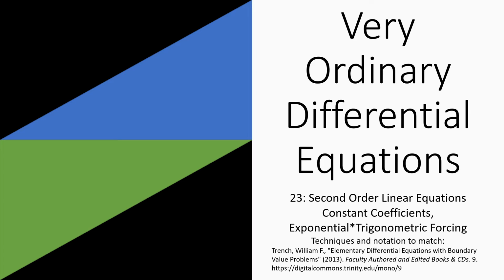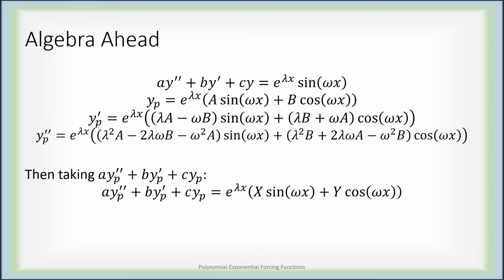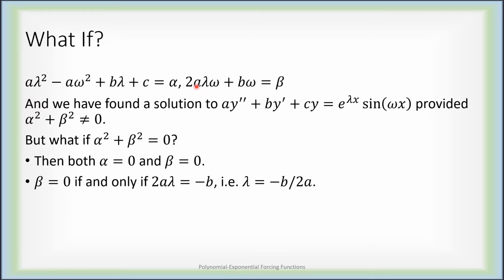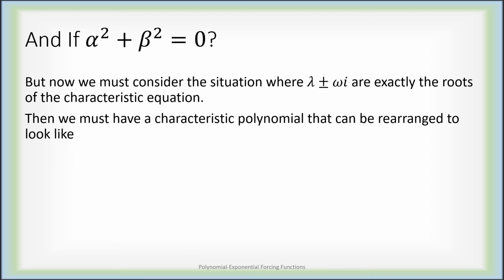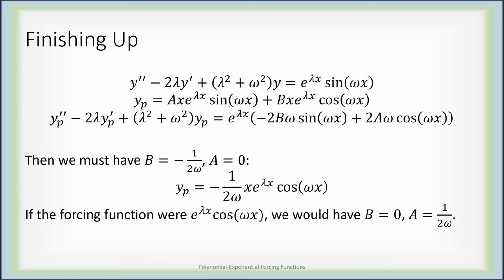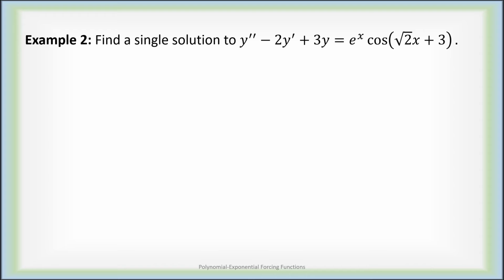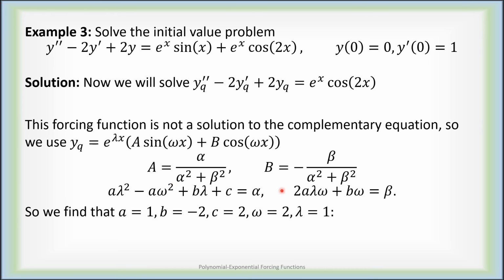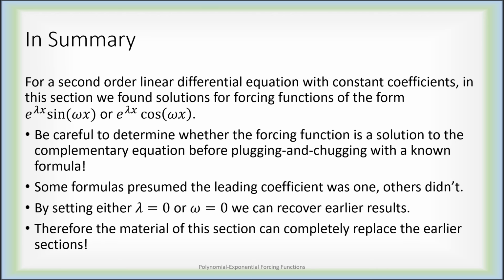23 - Nonhomogeneous Equations (Expo-Trig Forcing)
In this video we study linear second order equations with constant coefficients where the forcing function is a product of exponential and trigonometric functions.
A formula is derived for solving such equations which depends on whether the forcing function is or isn't a solution to the complementary homogeneous equation.

0:00 Introduction
14:42 Example 1
17:35 Example 2
18:52 Example 3
23:14 In Summary